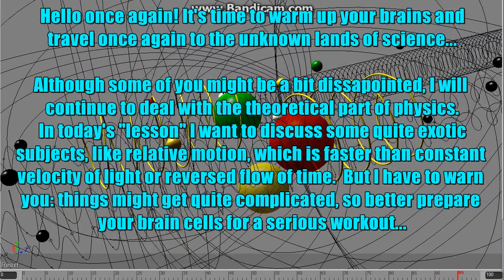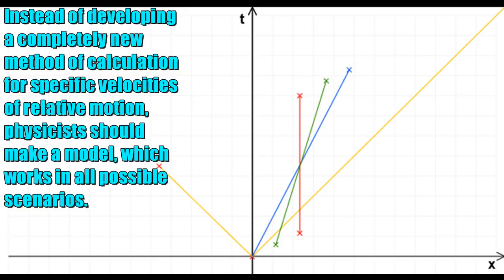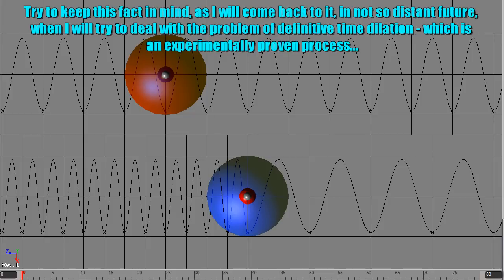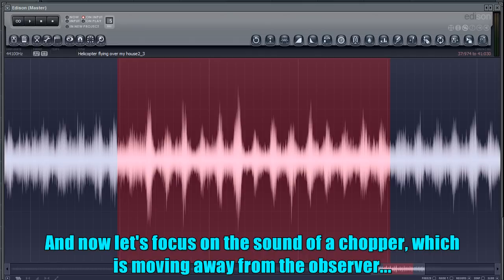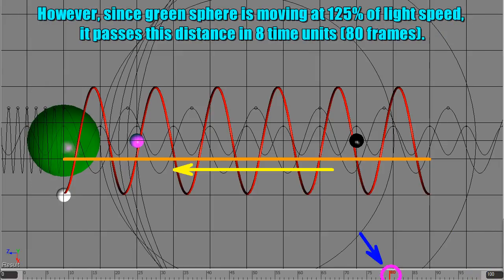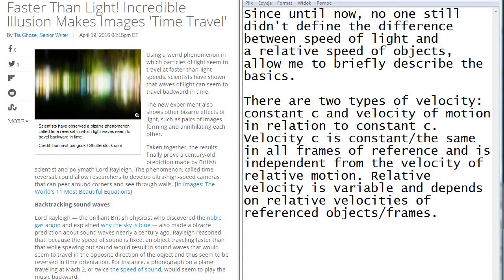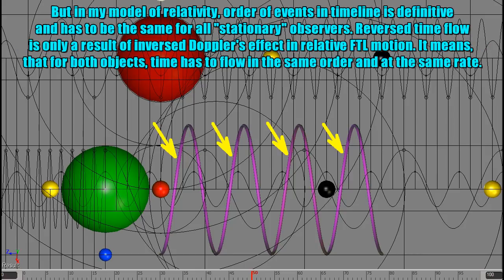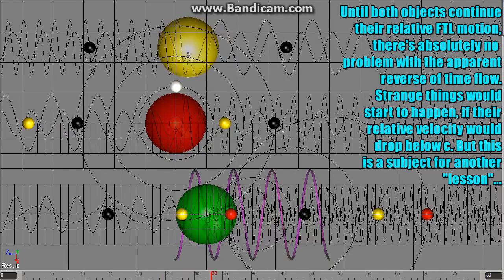Unified Relativity - Moving Faster Than Light = Going Back In Time??? FTL Motion & Reversed Timeline